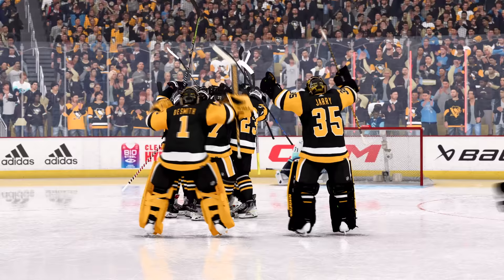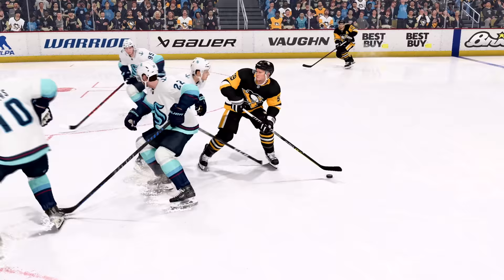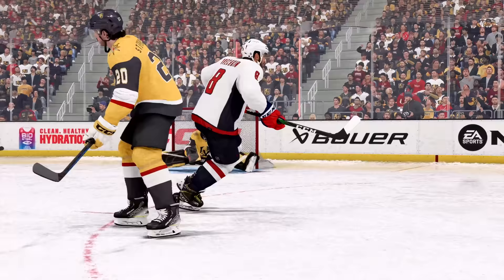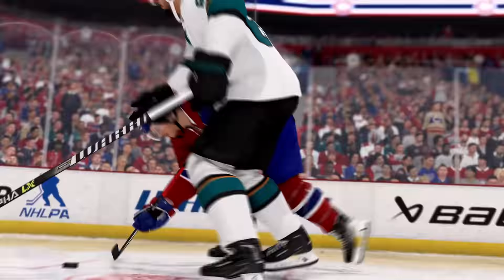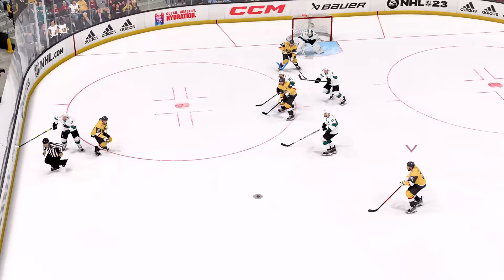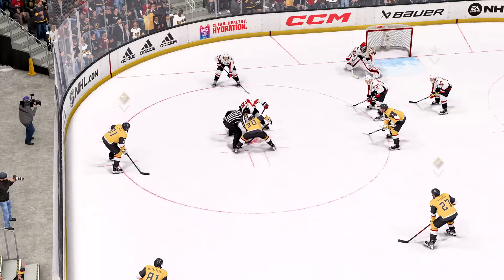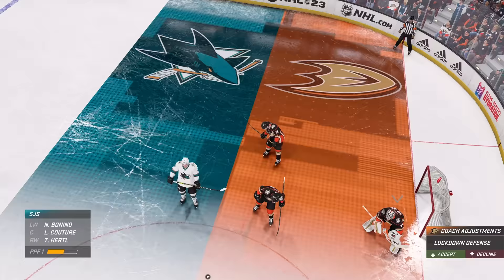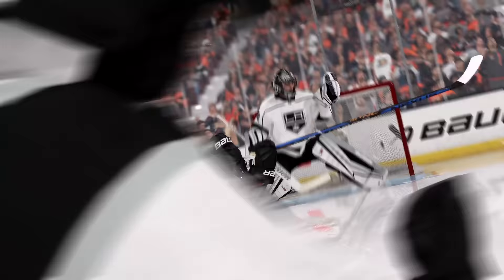NHL 23 Official Gameplay Trailer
00:00 Intro
00:13 Last Chance Puck Movement
01:26 Strategies
02:22 X-Factors
02:48 AI
03:27 Community Feedback

NHL® 23 is almost here, and as always, game-changing gameplay innovations are everywhere you look. A new series of desperation gameplay animations add a new layer of authenticity and excitement to the game including: Stumble Actions, Loose Puck Plays, and Enhanced Goalie AI.

Gameplay strategies have been updated across the board to make it easier to understand and execute the best game plans for your desired playstyle. What’s on deck: Two New Modern Special Team Strategies, Player Roles on the Power Play, New Instructional Videos.

X-Factors have also received an upgrade with two new abilities introduced to represent our cover athletes. Trevor Zegras’ “Skilled Up” lets you recreate his viral flip pass over the net, and Sarah Nurse's “Relentless” increases the player’s ability to shoot and pass while off balance. We’ve also updated X-Factors with Smarter AI. This means better playmaking, with AI players using enhanced X-Factors to be more impactful on the ice and akin to their real-world counterparts.